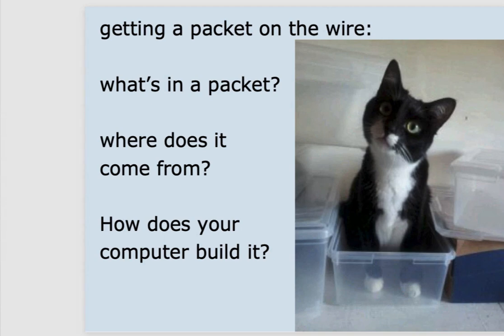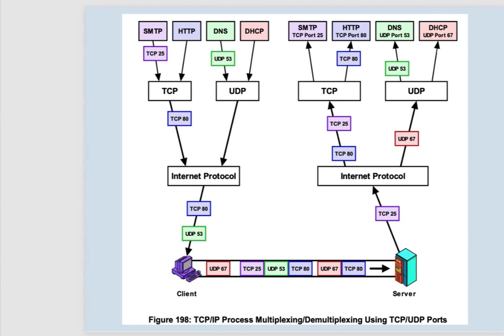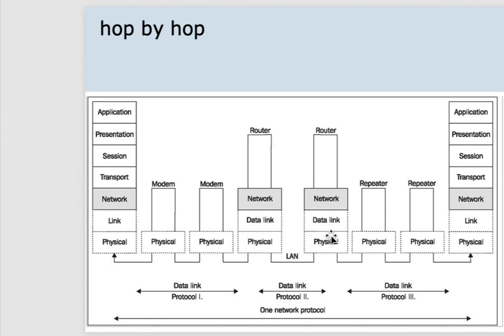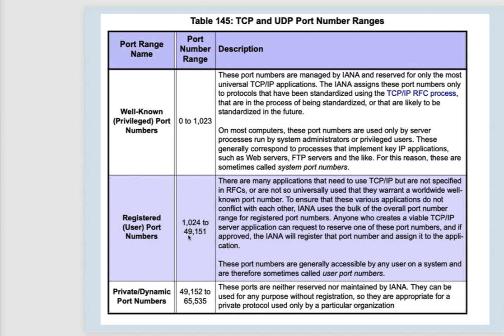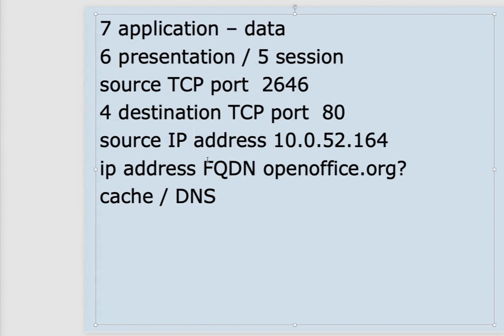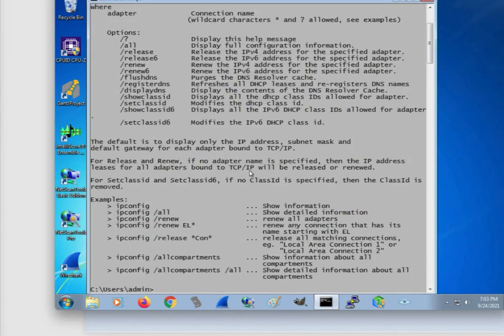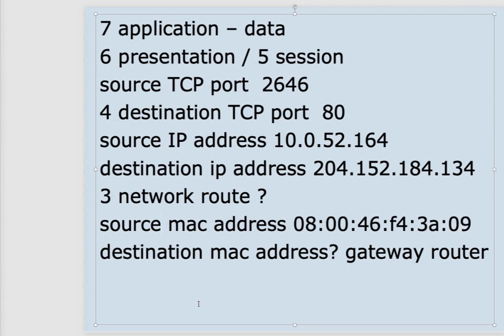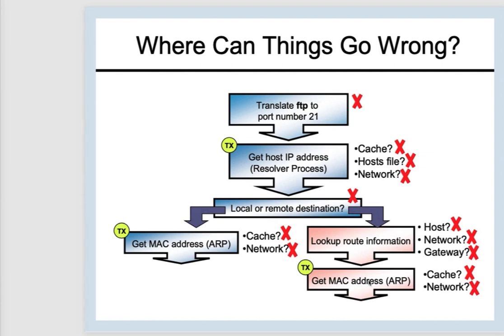Getting A Packet On The Wire